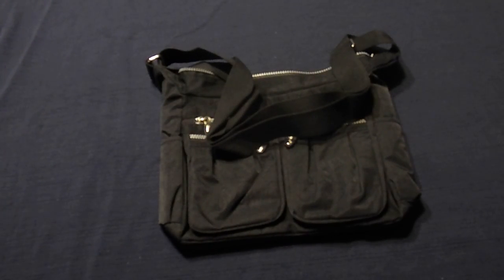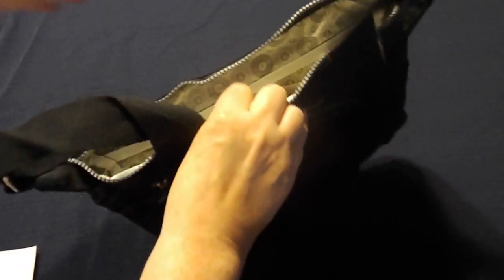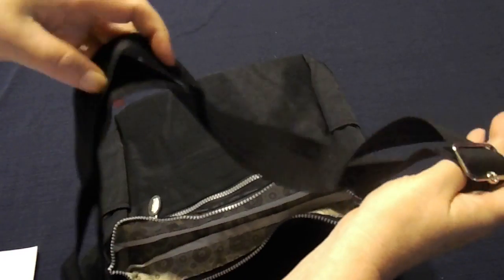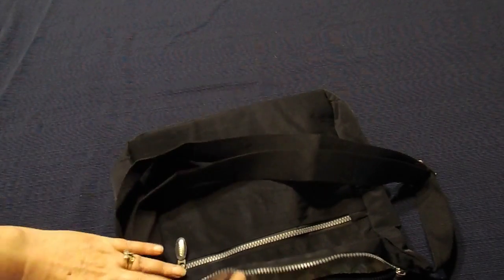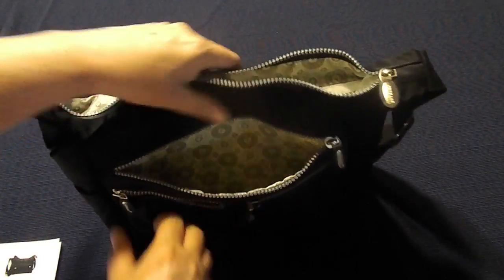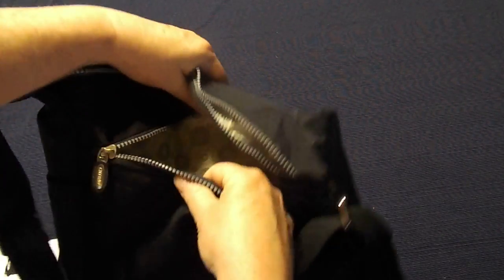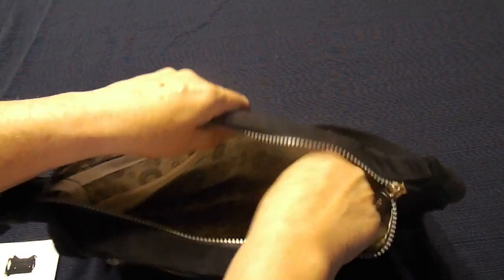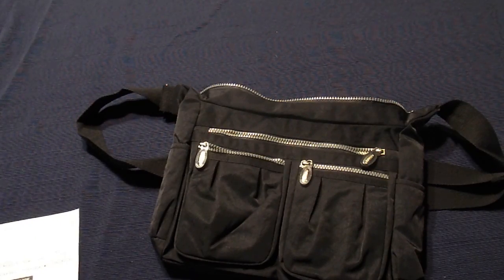Vbiger Women's Multi Pocket Waterproof Shoulder Bag